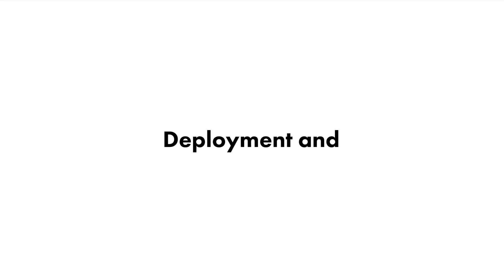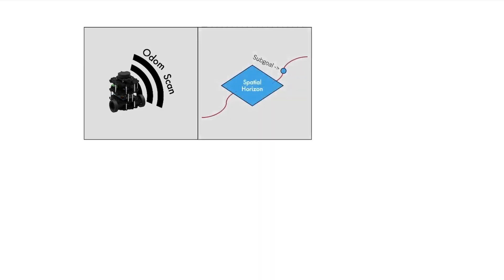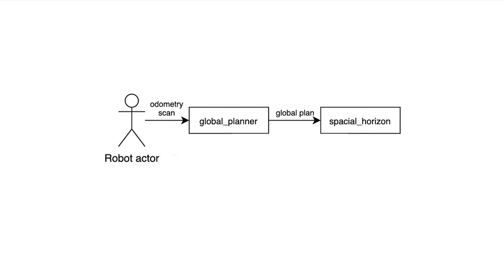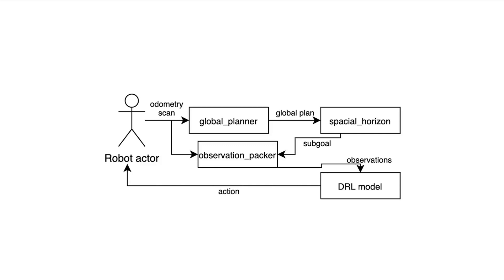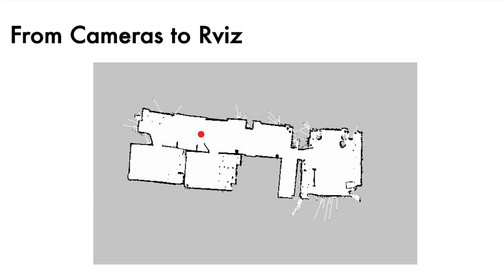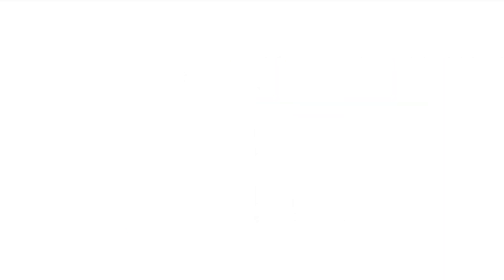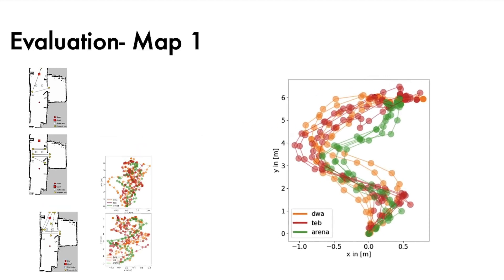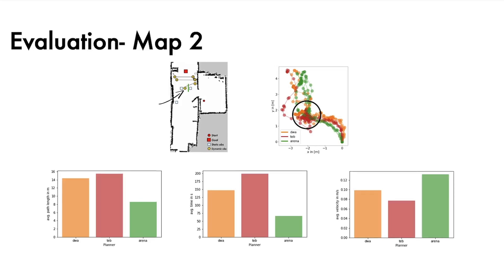My Computer Engineering Bachelor Thesis- TU Berlin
Hey guys, I'm finally done with my bachelor's thesis! It covers Deep Reinforcement Learning for autonomous navigation in ROS.
In this video, I'll go through the most important and interesting things my work has to offer. :)
I hope this video demonstrates what such a thesis could potentially look like.

📺 My monitor
🖥 Newer version of monitor
⌨️ Keychron K2
🖱 Logitech MX Master 3
💾 SansDisk SSD
📋 Whiteboard (alternative
🏗️ Cable management rack